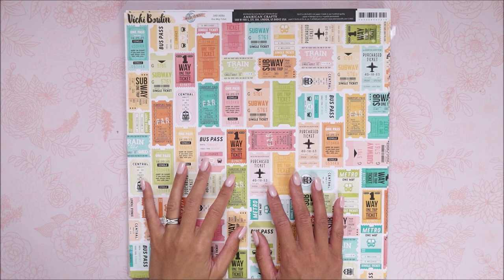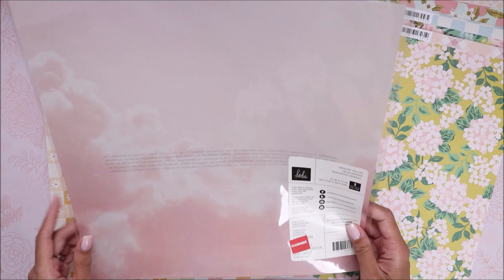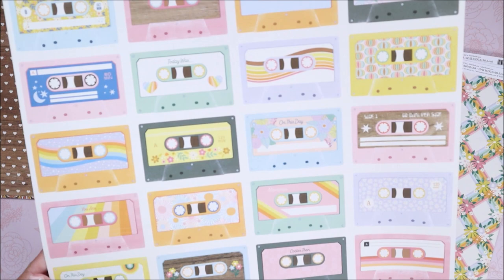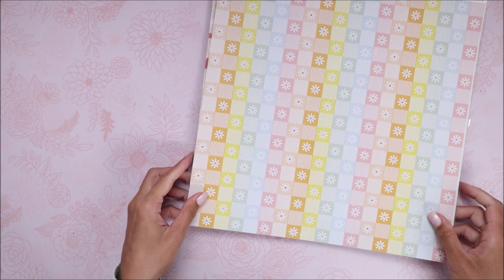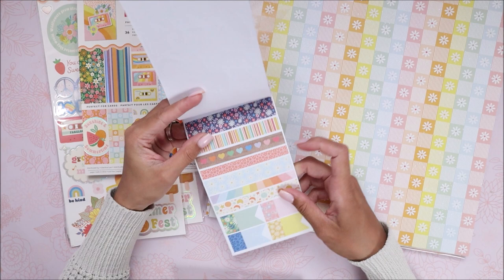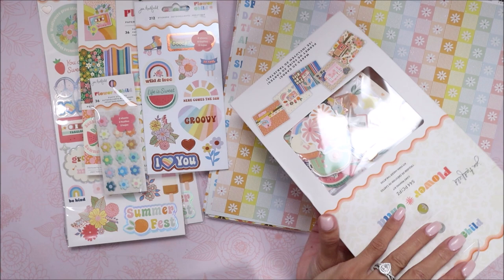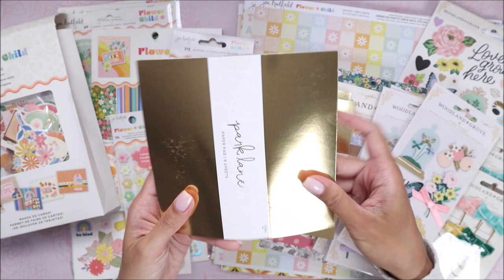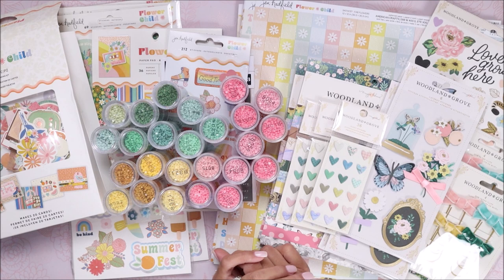Craft Haul | Joanns Collective Craft Haul | CUTE Jen Hadfield Flower Child Collection + Repurchases!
🛍️✨Interested in my crafty favorites/supplies used in
my videos?✨🤑

🎀VIDEOS YOU MAY BE INTERESTED IN🎀